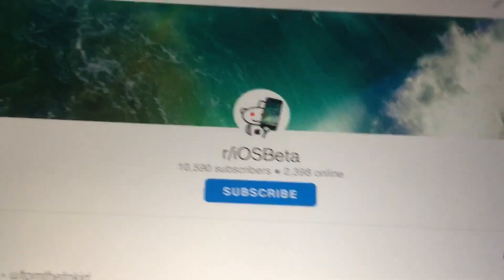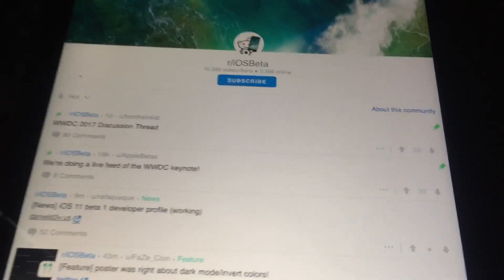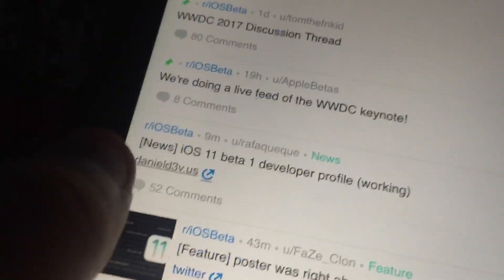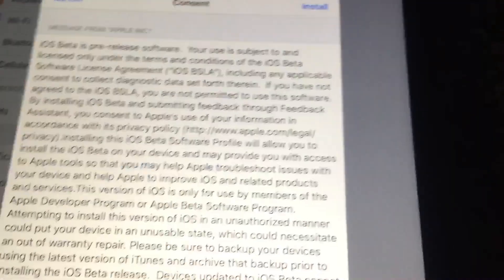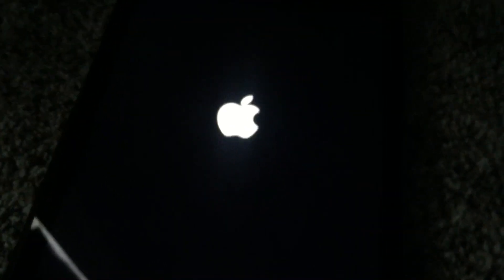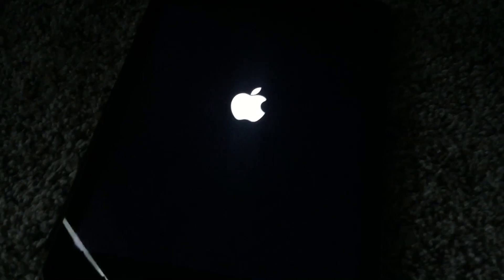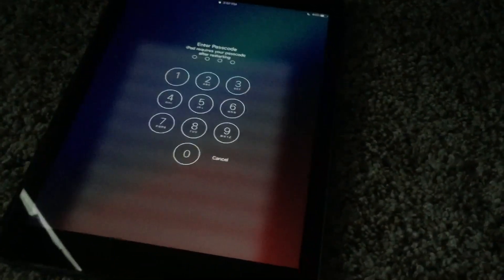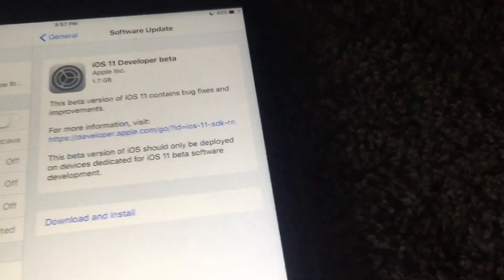HOW TO GET IOS 11 DEV BETA 1 FREE NO DEV ACCOUNT RIGHT NOW!!! NO COMPUTER! OTA UPDATE!!! LEGIT!!!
IF THE REGULAR LINK DOESNT WORK: Download it from this MEGA link onto your computer, email it to yourself, open the email in the iOS Mail App, and open the config file, which will prompt you to install like normal

Get IOS 11 Beta 1 (Developer version) COMPLETELY FREE! No developer account is needed! I DO NOT own a developer account.